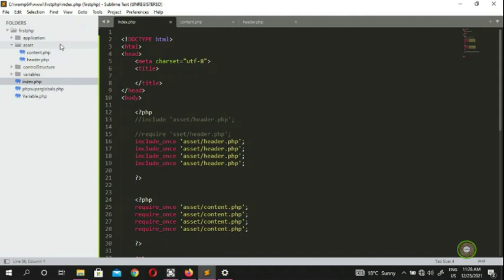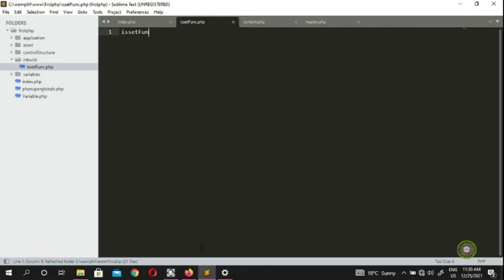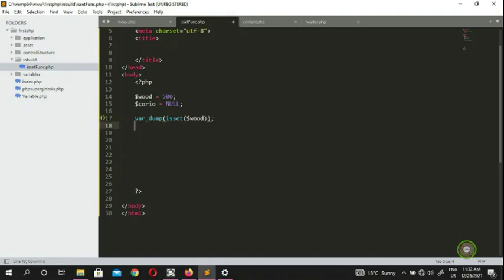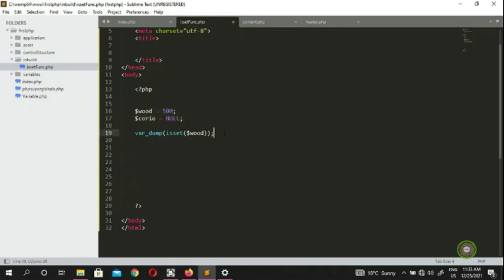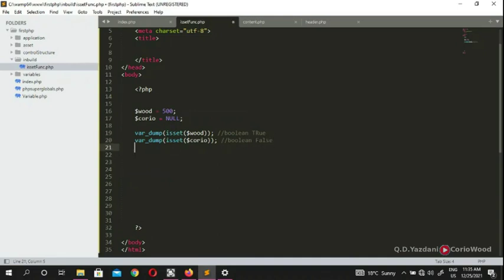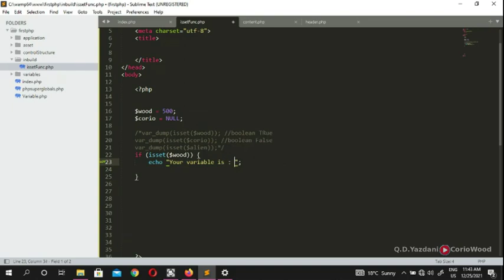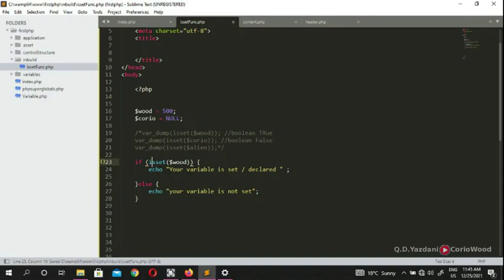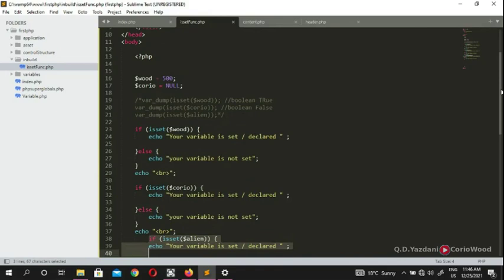What is Isset Function in PHP? | Learn PHP | CorioWood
What is isset function in PHP